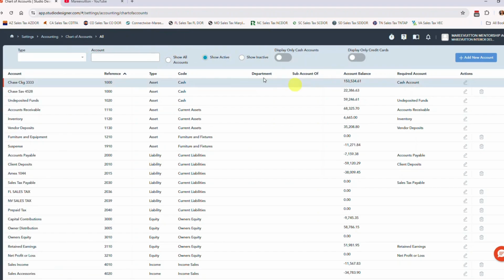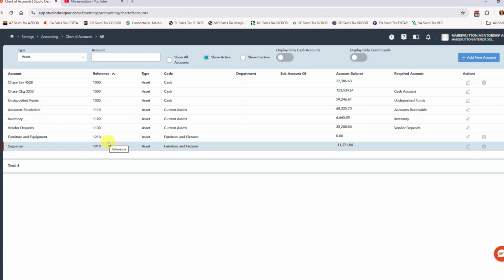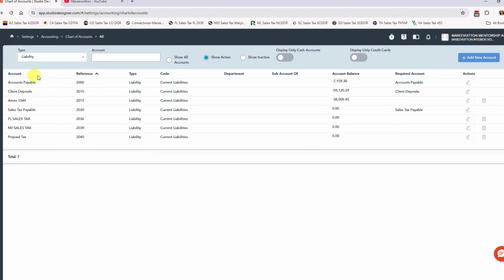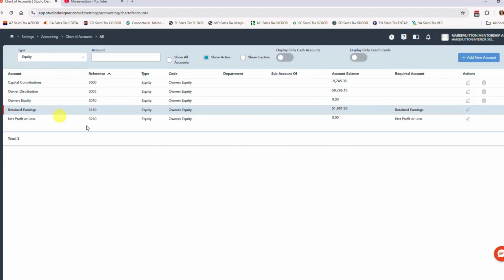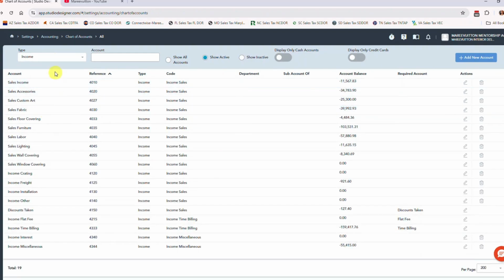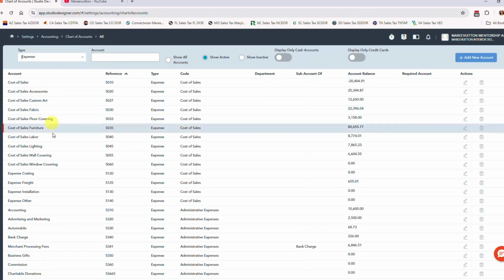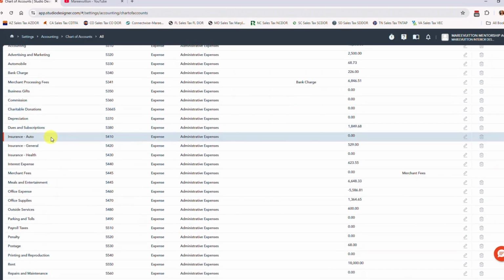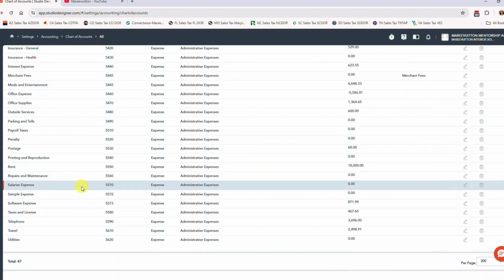How to Set up GL Accounts in Studio Designer 2025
PLEASE WATCH THIS IF YOU OR SOMEONE ON YOUR TEAM IS SETTING UP GL ACCOUNTS! I don't know who needs to hear it but this is a huge problem and hoping I one day get to provide my input on this software again. Every call that I take or webinar I teach, I tell everyone that you do not need an accountant to maintain your books if they are set up correctly, key word CORRECTLY.

The problem is 9.5 out of 10 times the books are NOT set up correctly.

INCORRECTLY SET UP BOOKS ARE NOT MY ISSUE NOR ARE THEY A STUDIO DESIGNER ISSUE.

01:00 SKIP INTRO - WATCH HOW TO SET UP GL ACCOUNTS IN STUDIO